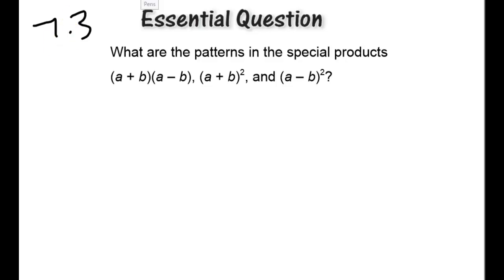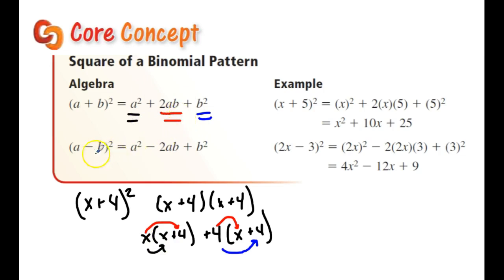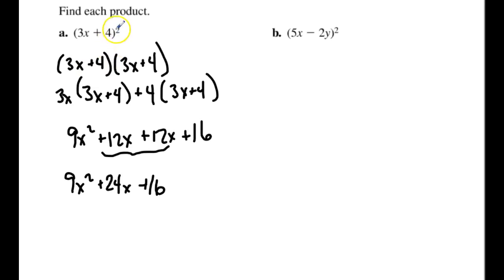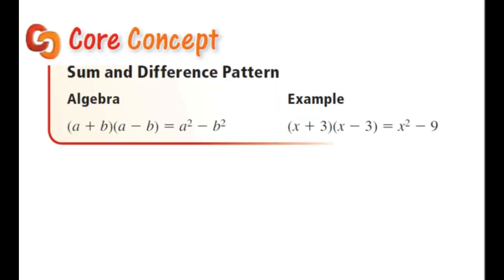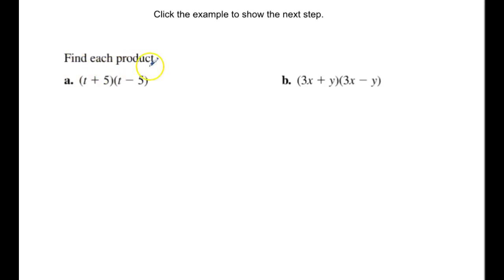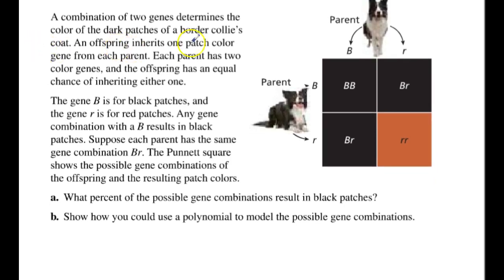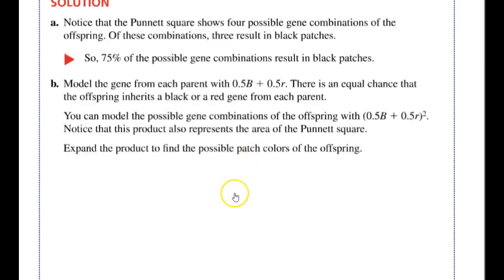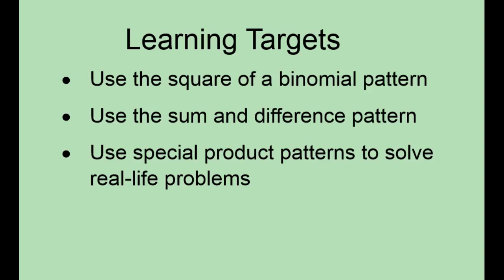Algebra 1 7 3